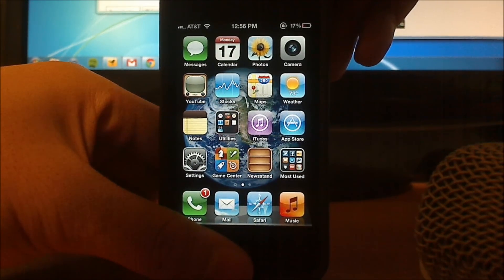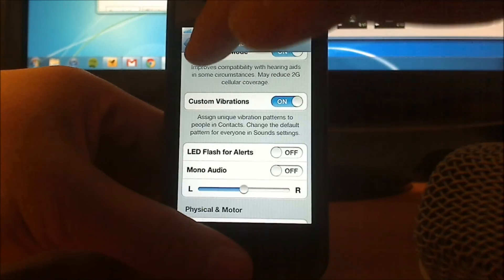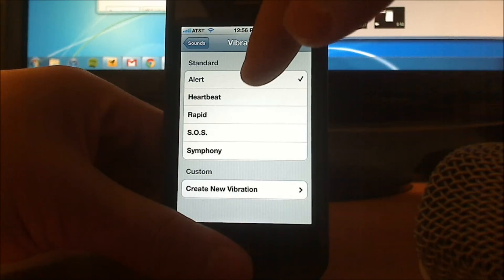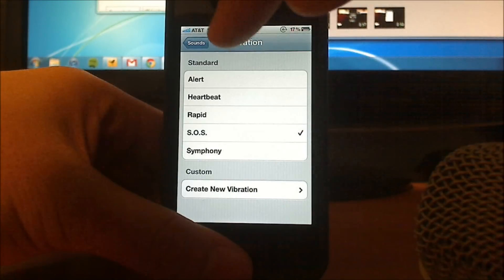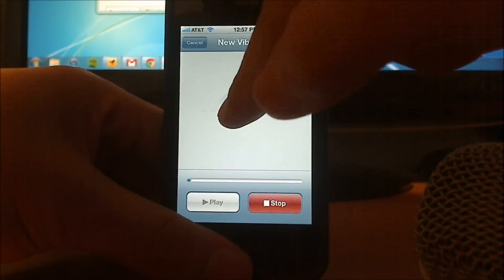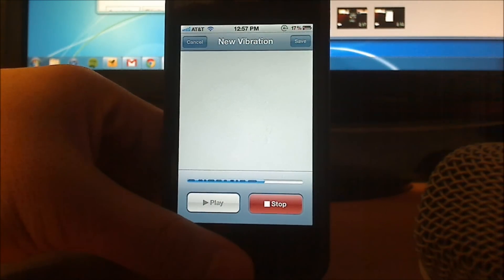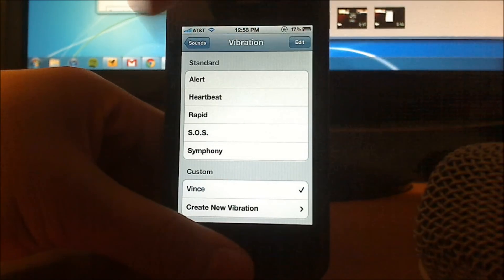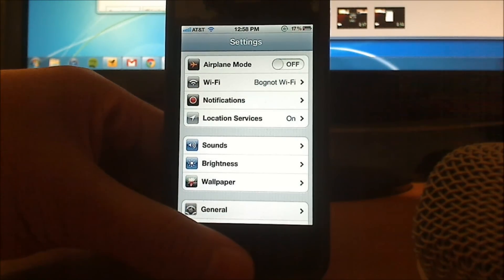How to Set Custom Vibrations in iOS 5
In this easy-to-follow video, I show you how to create and set custom vibrations on your iPhone running iOS 5.